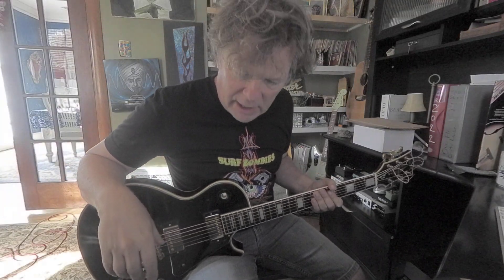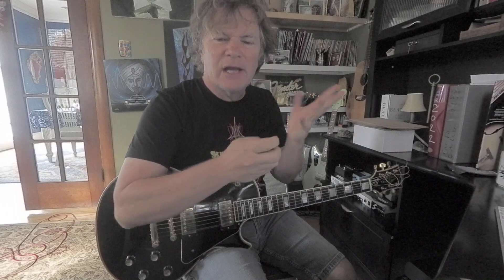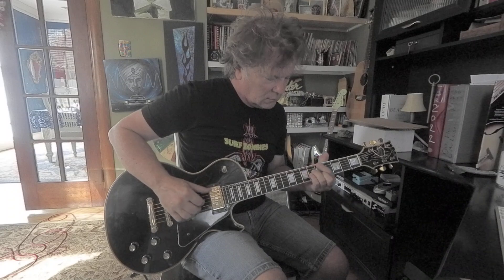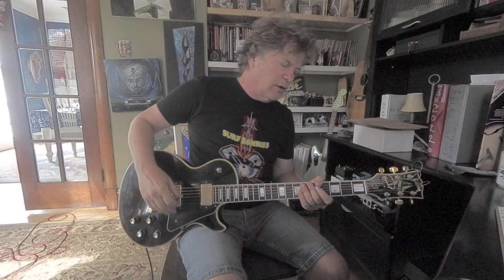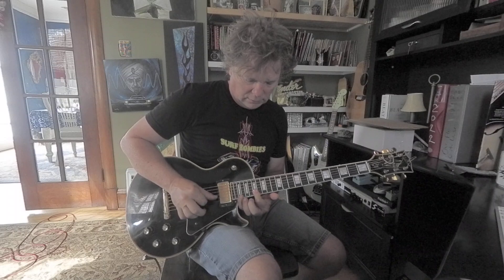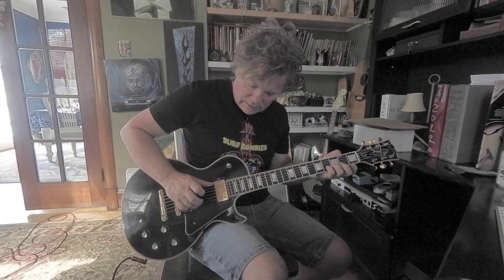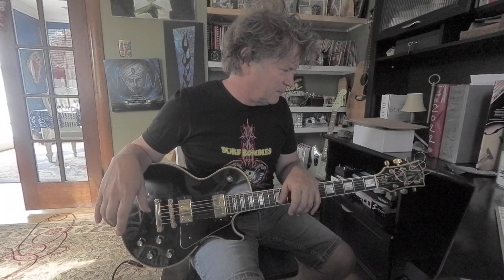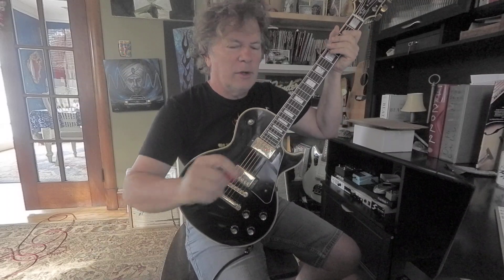Pick or Fingers?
What is your preferred way to make the strings vibrate? I mix it up.